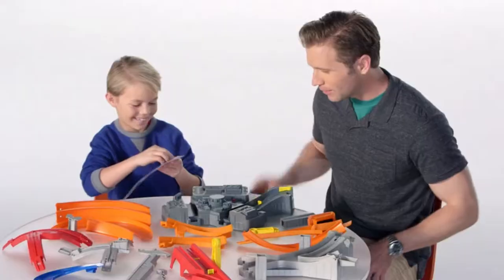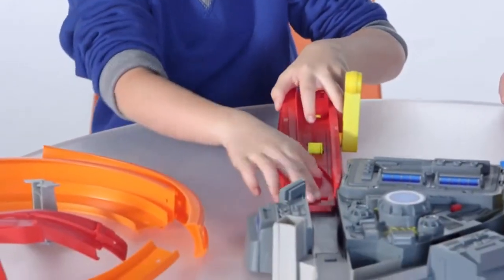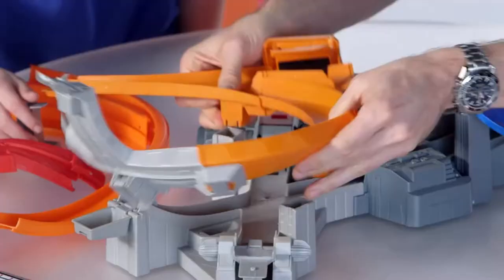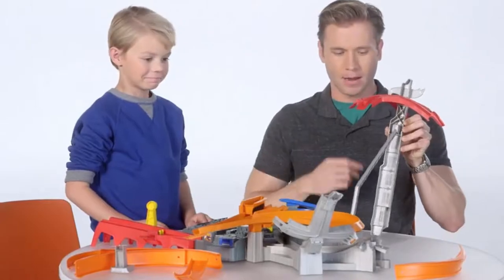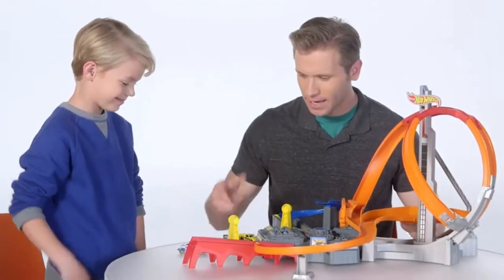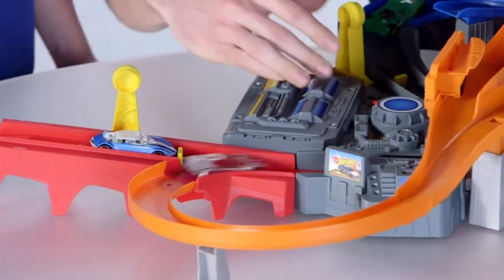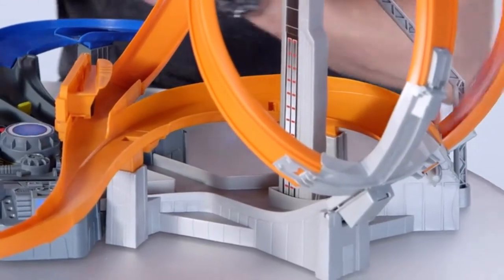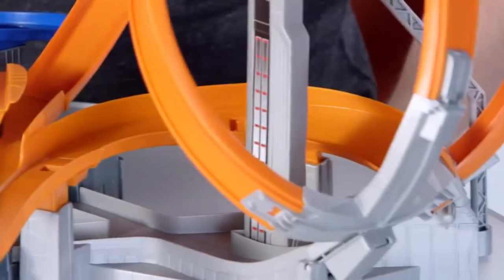Hot Wheels Spin Storm Playset (Amazon Exclusive) by Hot Wheels1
Hot Wheels Spin Storm Playset (Amazon Exclusive) by Hot Wheels
If you want to buy in Amazon United States please refer to use the

Welcome to the World of Toys and Games. In this Channel we will show you the best toys and games and gifts idea and give you special discounts offer all over the world  , We hope you enjoy the amazing world of toys and games.

Round and round they go, when they'll crash, nobody knows! Ultimate boosted track action comes full circle with the Hot Wheels Spin Storm. Kids can launch their vehicles on the track, sending them spinning around and racing closer to an exhilarating collision in three different crash zones. With two launchers, kids can challenge their friends and add more cars to the track until they meet up in a dramatic crash that's part of the fun of this high-speed set. Want to race into other track sets? Just flip the trap door and shoot off on another adventure! Connect to other Hot Wheels tracks (sold separately) to build the world of play. Includes one Hot Wheels vehicle so the fun starts right out of the box. Each sold separately.